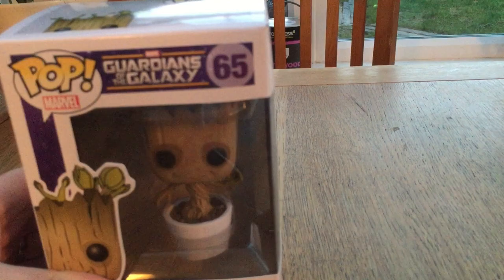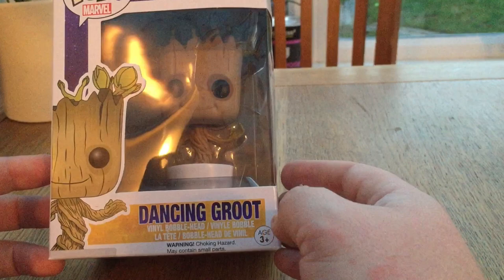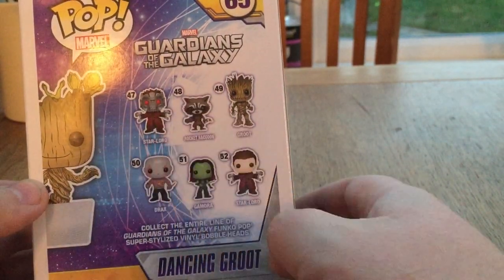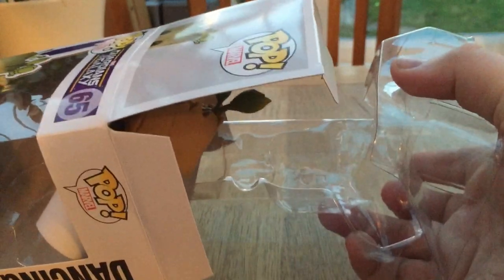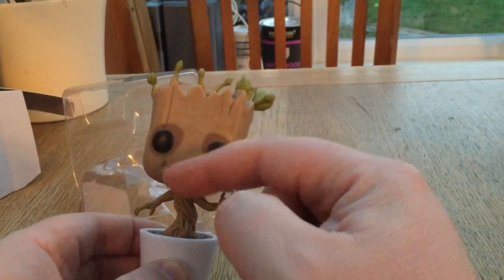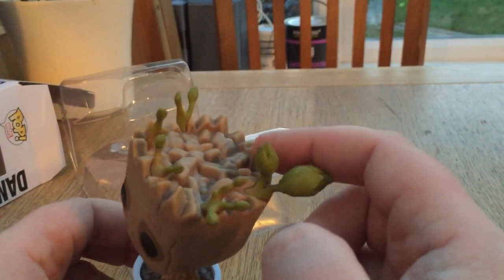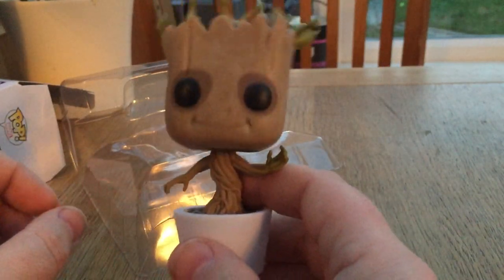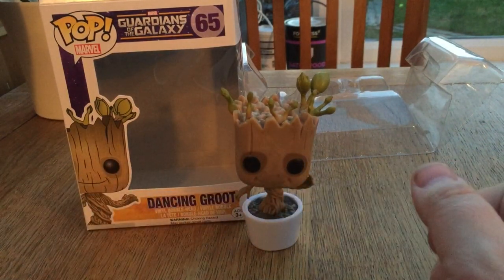Pop Marvel Dancing Groot